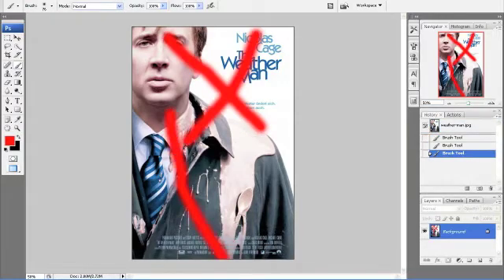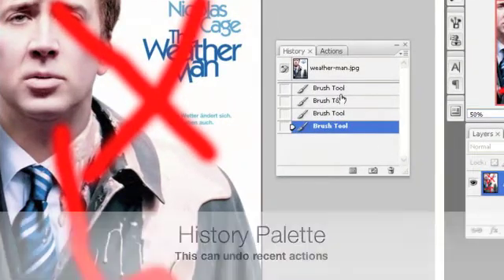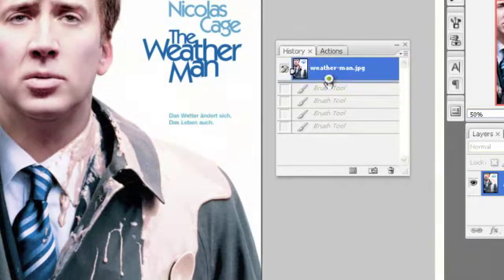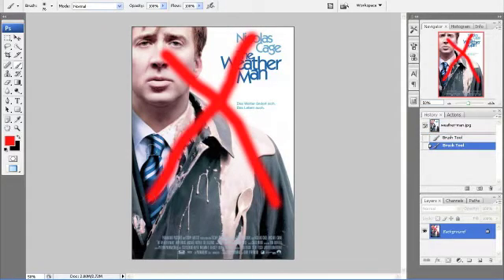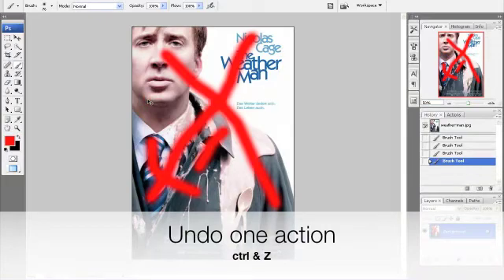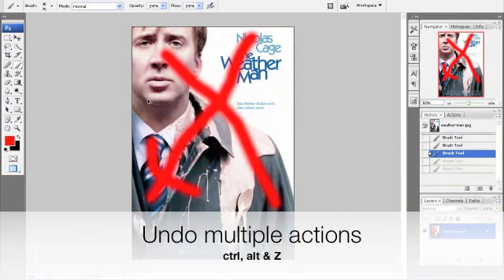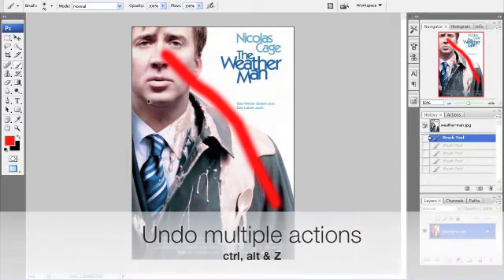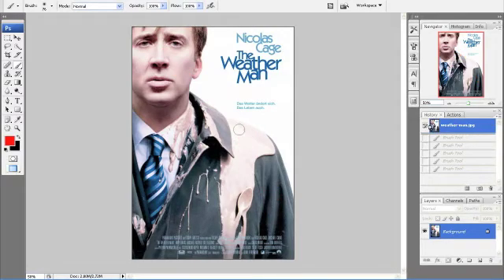Photoshop undo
This tutorial will explain how to undo actions in Photoshop.  It will cover the history palette and the keyboard shortcuts.